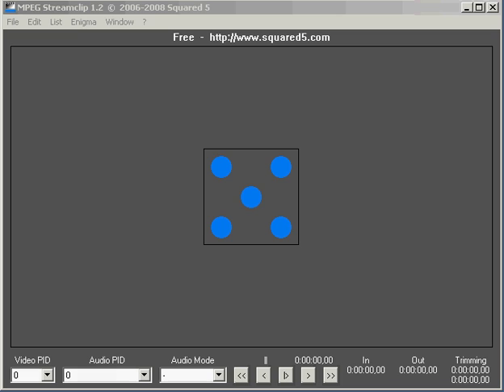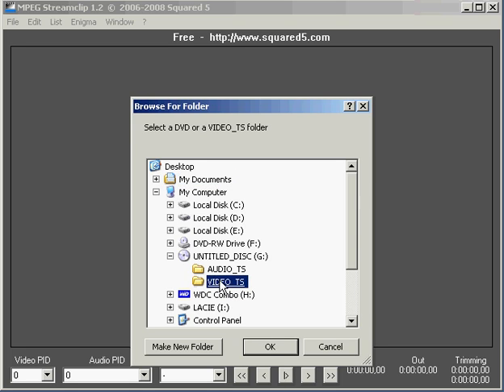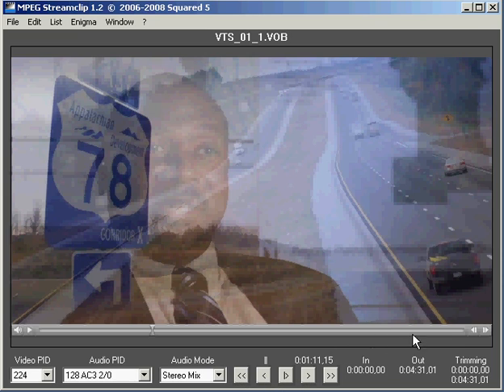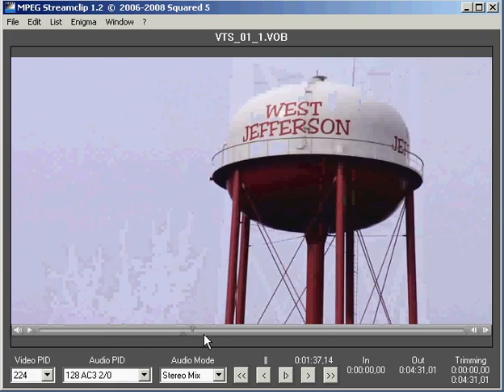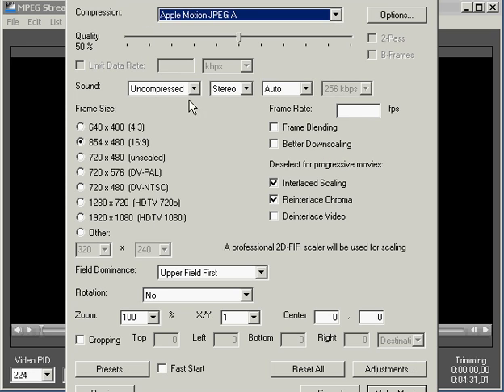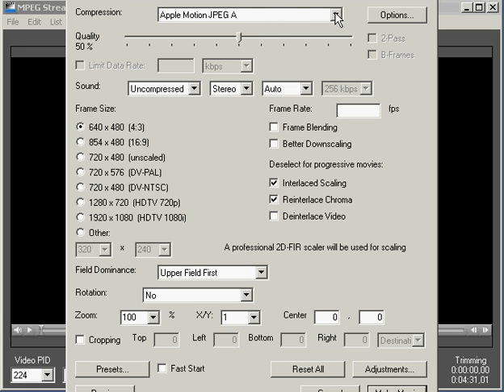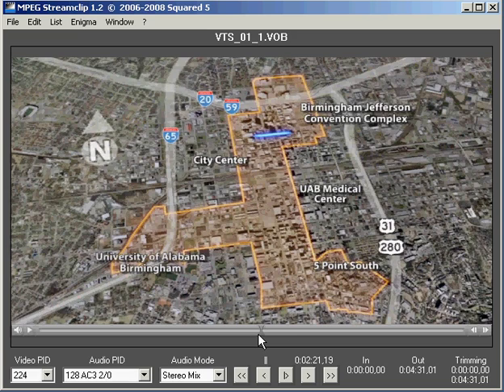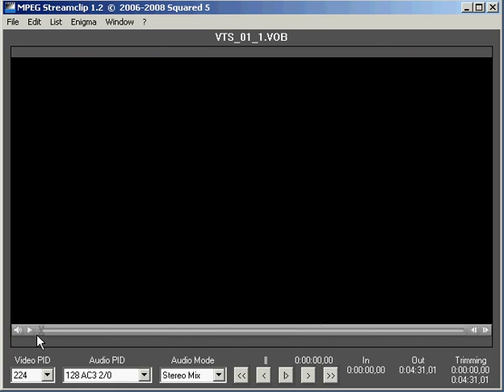Tutorial - Introduction to MPEG Streamclip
Editors don't always have the luxury of working with raw files that are entirely the same. Sometimes, footage of varying formats will come in to the studio and editors are required to convert those files into a format suitable for post-production or for sharing via FTP or for upload to a website.

In this tutorial we introduce MPEG Streamclip and provide a brief overview on how you can pull footage from a DVD, an existing video file, or even a website, and convert it into a format suitable for your particular project.